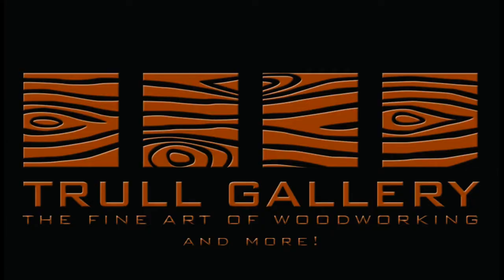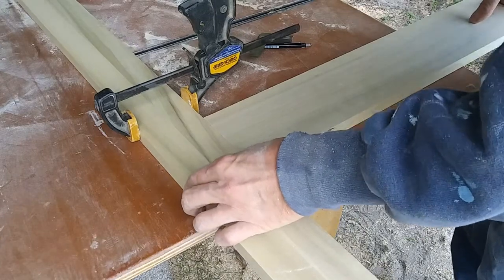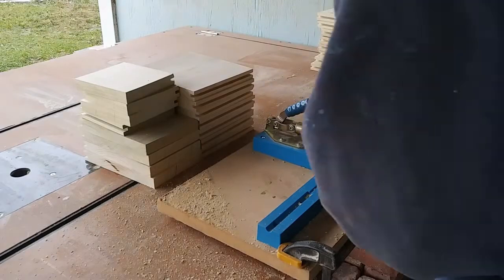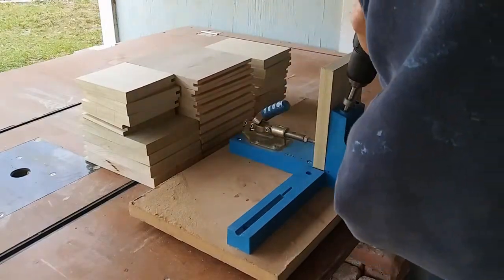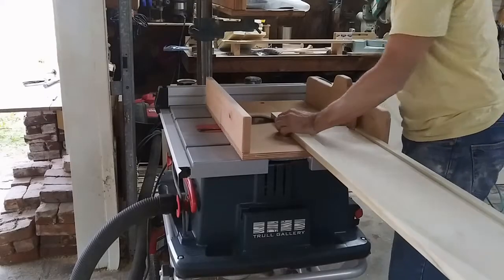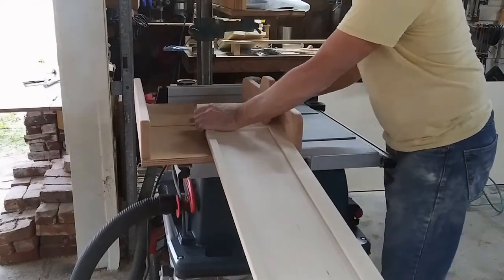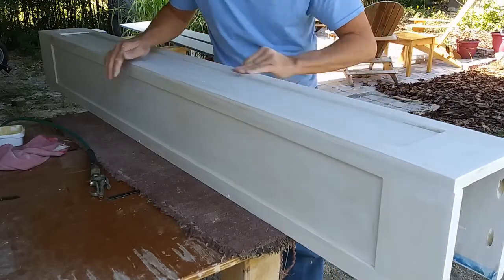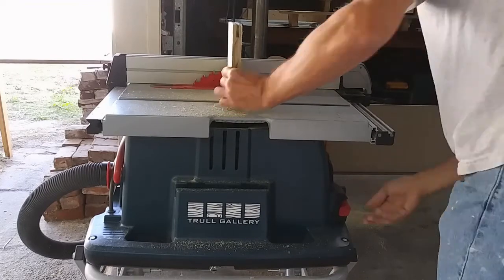Replacing Round Entry Way Posts With Square Columns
In this video I’ll show you how I built four rectangular columns to replace the round columns in a client’s home.

I lapsed into some old table saw habits during this build.  I realized it, and took a little time to make a separate video explaining what I was doing wrong.

If you'd like to see more of my work, check out my